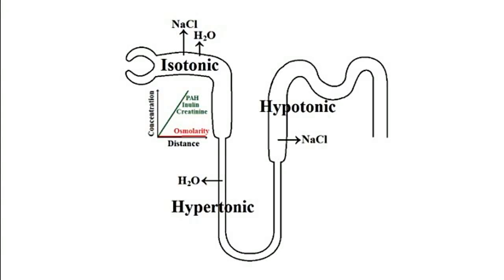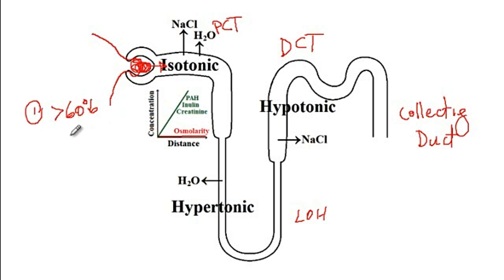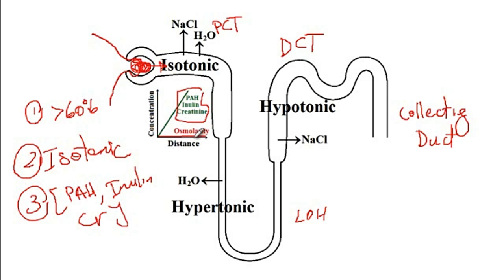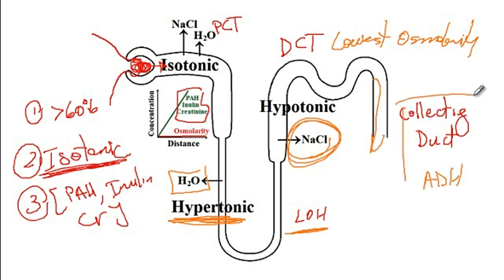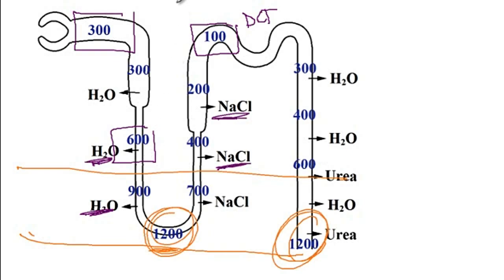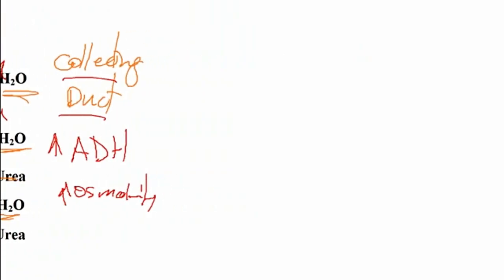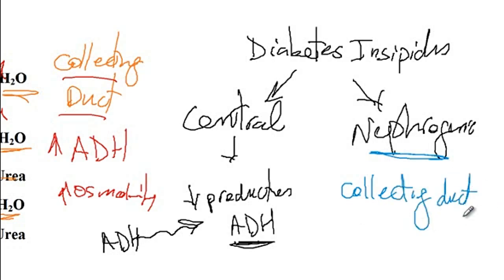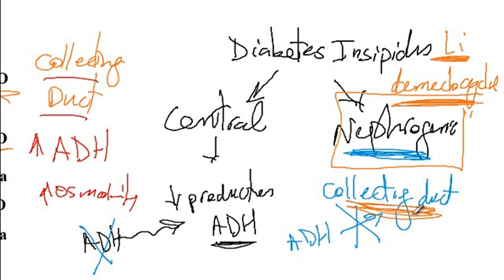USMLE ACE Video 229: Nephrogenic and Central Diabetes Insipidus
This video is part of our USMLE ACE Step 1 prep course.